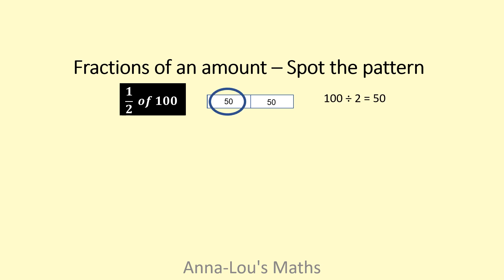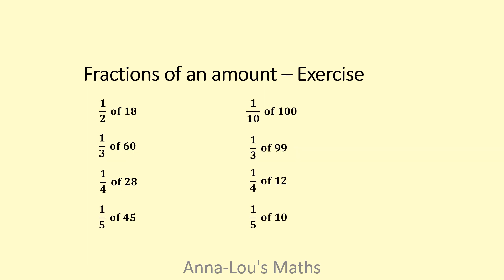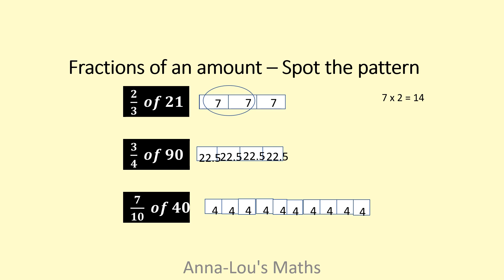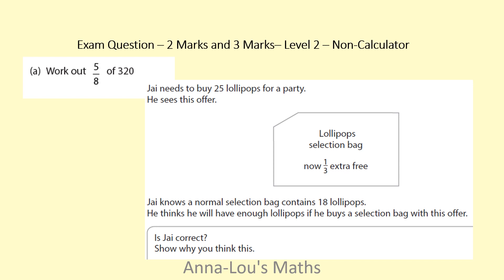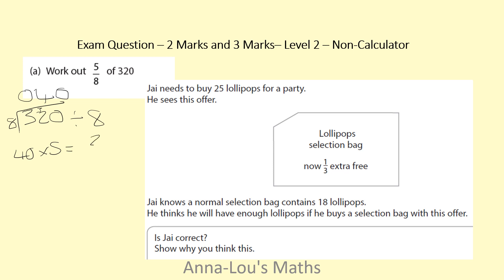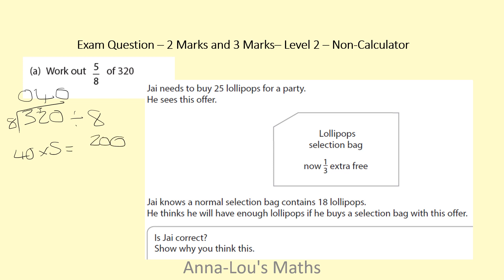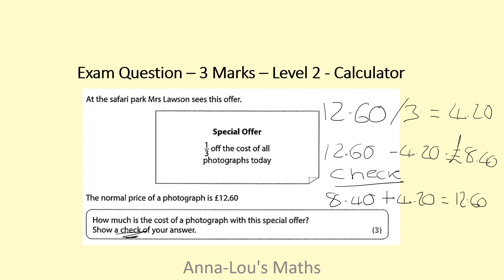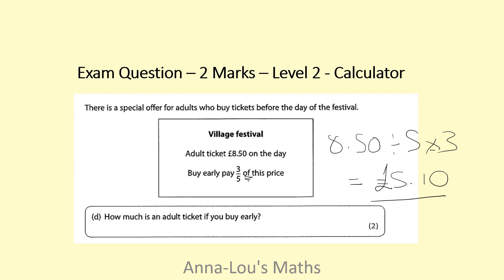Fractions of an amount. Functional Skills Level 2 Maths - Edexcel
This video is about solving fractions of an amount questions to help you with your studies towards level 2 maths.